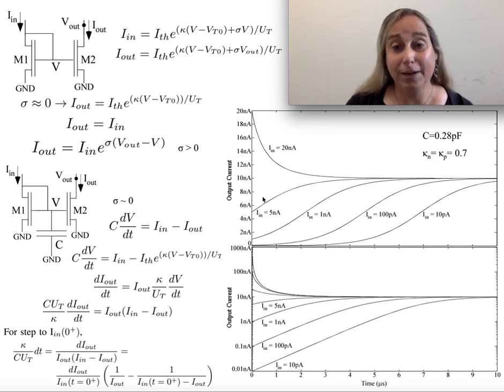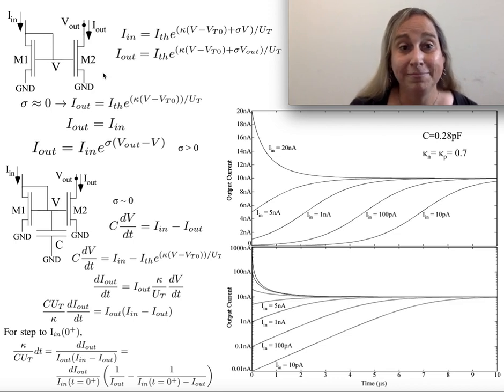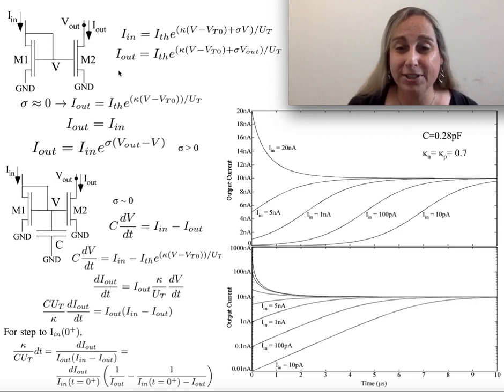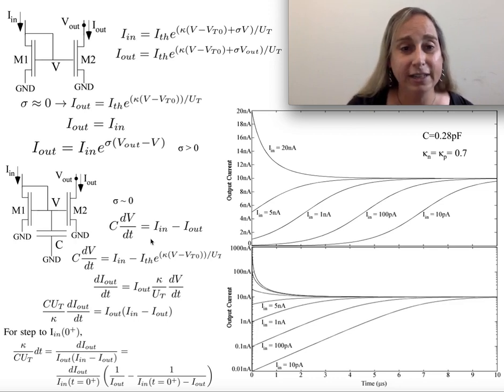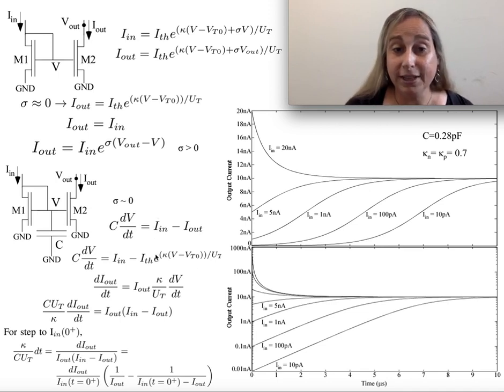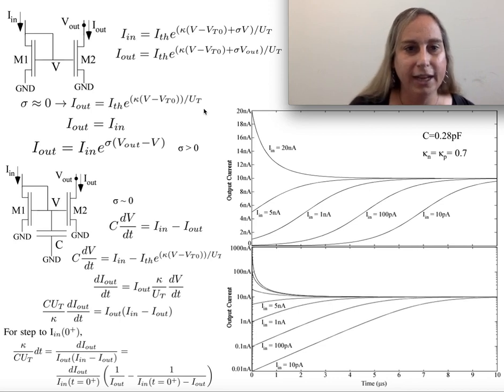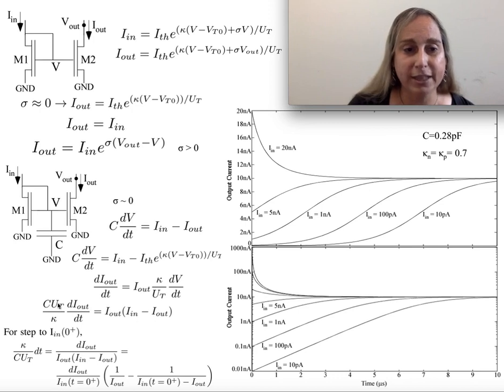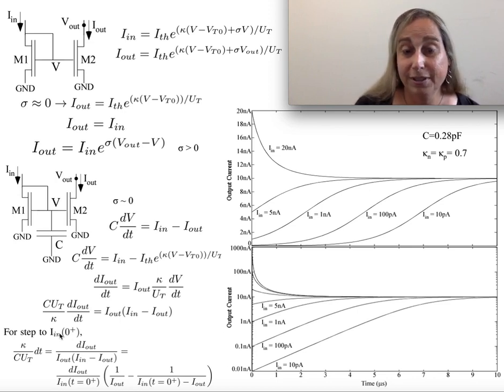Dynamics of Transistor Current Mirrors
This video describes the basic operation of a MOSFET current mirror.  The primary discussion assumes the devices are biased with subthreshold currents.    The discussion covers low-frequency behavior, effects of DIBL / Early effect on low-frequency behavior, and dynamics of MOSFET current mirrors.  The large-signal dynamics of the current mirror, illustrated by step responses are widely applicable across a number of transistor circuits.